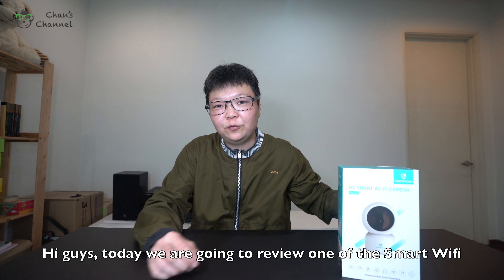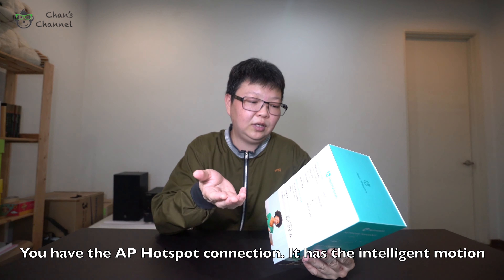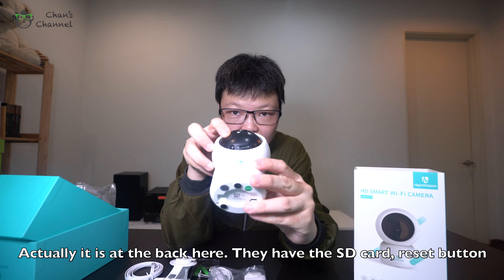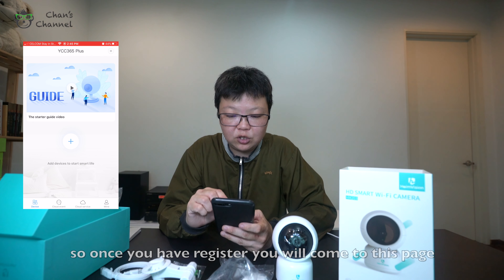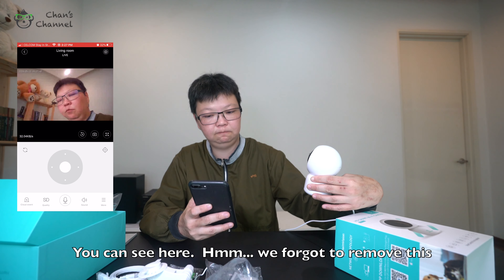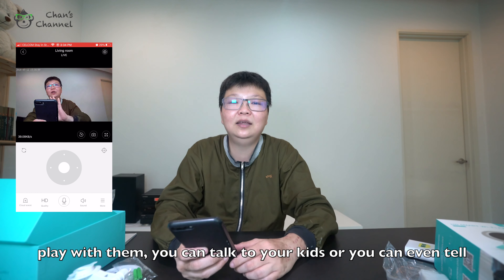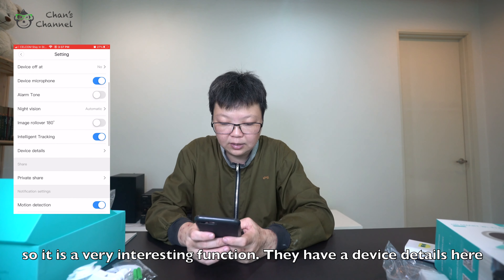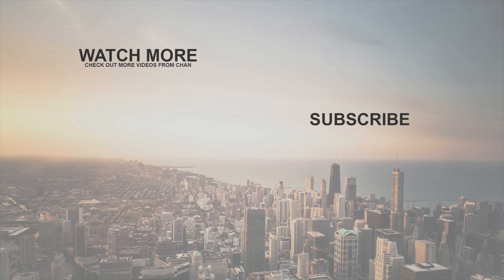HeimVision HM203 Home’s HD Smart Wifi Camera [Reviews Vlog 15] 家庭高清智能Wifi摄像机设置和评测 (2020)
With an alarming unemployment in the market, I foresee there will be many crimes happening soon. In order to protect you and your loved ones, getting a security camera would be one of the best way.

Hence I have decided to try out a few security camera by HeimVision; a trusted security camera brand in the market. This video is the first video I’m sharing about security camera to all of you and there will be a few more lining up in my list to share.

I do hope that you find these sharing useful for you and your family. If you are looking to purchase one, you may check out their official

HeimVision HM203 also supports HEIM Cloud which enables Enabling the camera to record and upload videos to the cloud all the time. for more information.